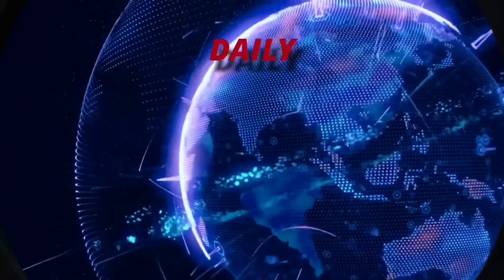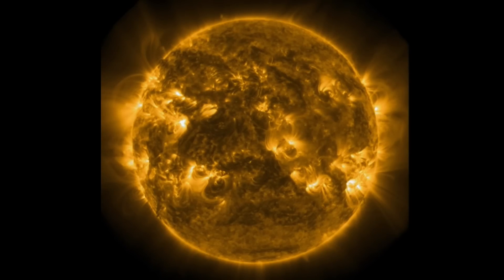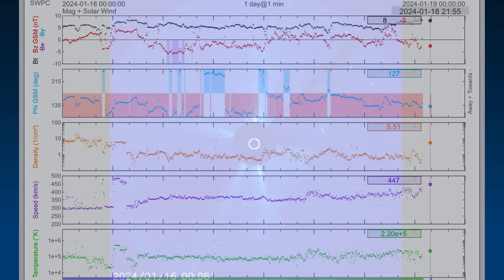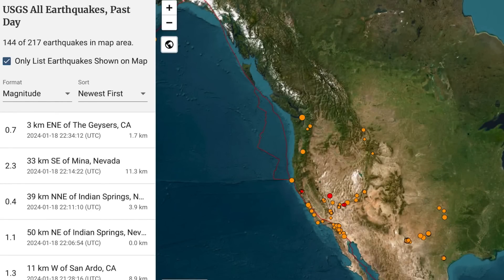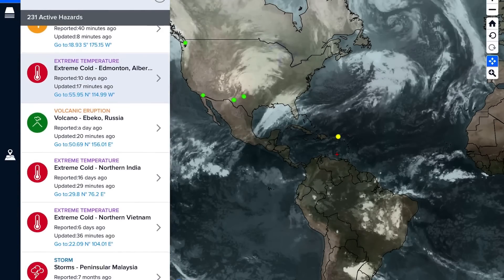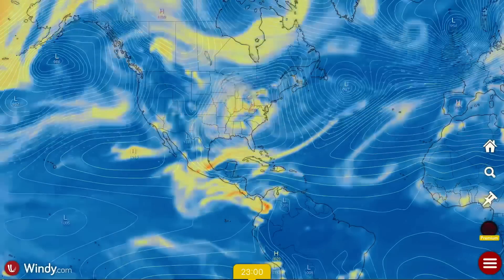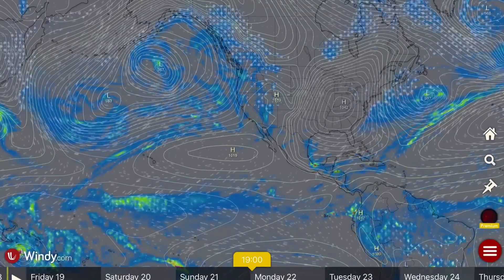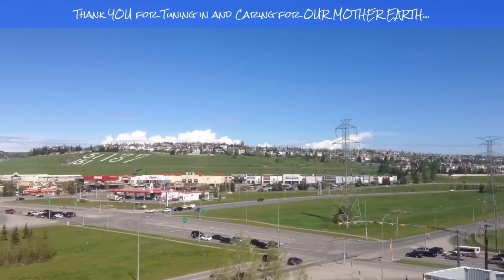6.4 Earthquake TONGA‼️ Our QUIET SUN⁉️ World Weather Forecast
6.4 Earthquake TONGA‼️ Our QUIET SUN⁉️ World Weather Forecast
January 18 2024

5 Day not so normal World Weather forecast. Plus a look at spaceweather for today.